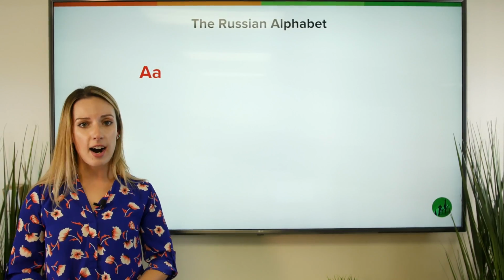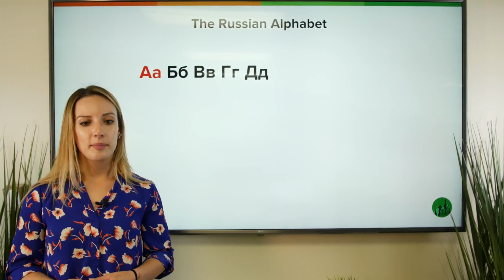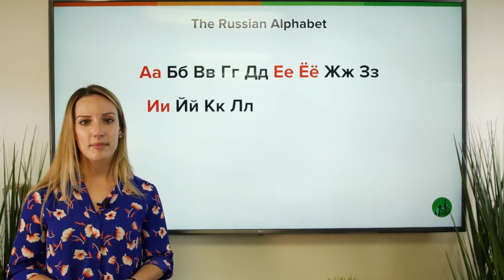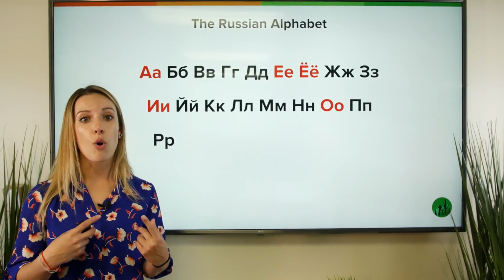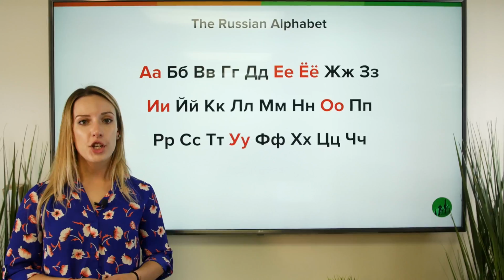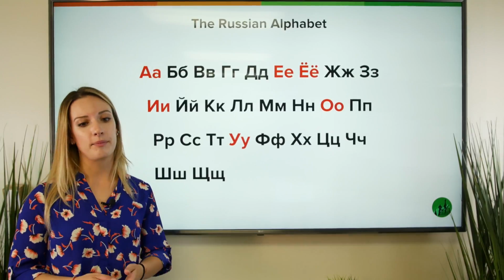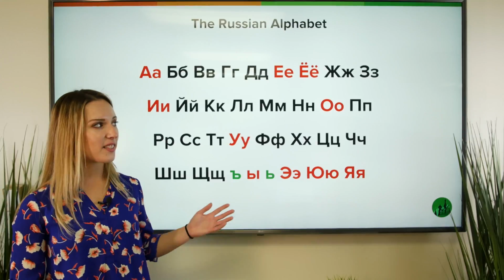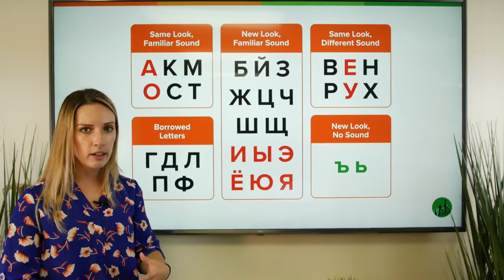Letter by Letter - Learning the Russian Alphabet - Ep. 1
Learn how to pronounce each of the Russian letters from a native-speaker instructor in the first video of Mango Languages' 'Learning the Russian Alphabet' video series. Start watching to learn everything you need to know to begin speaking and reading in Russian.

Got a question, comment, or suggestion for a future video?

Mango Languages offers practical, conversation-based lessons in 70+ world languages and dialects for web, iOS, and Android. To learn more about the company, its innovative products, or to explore a new language,